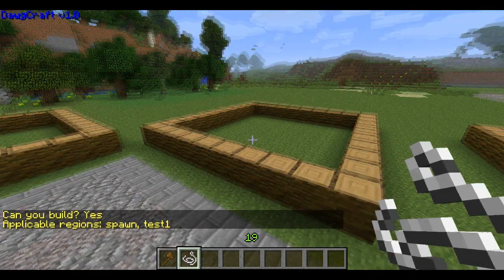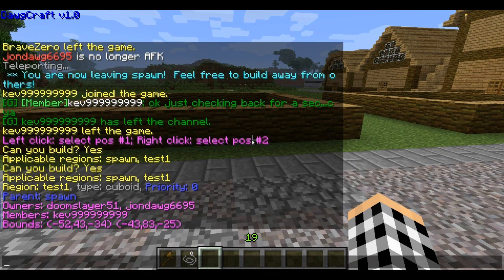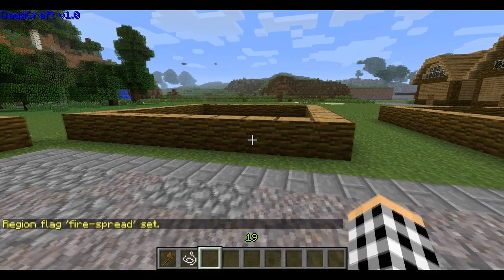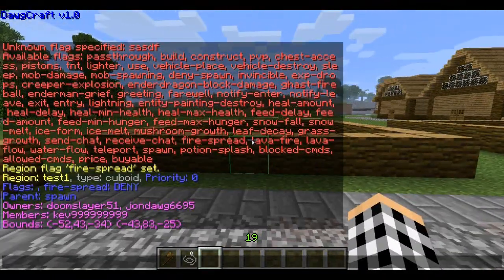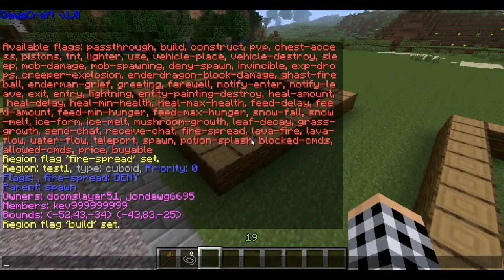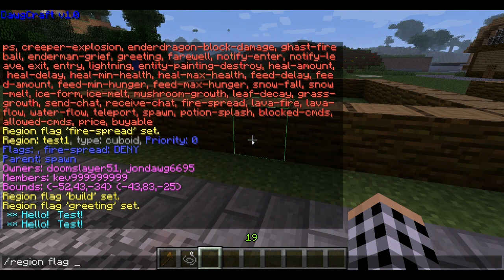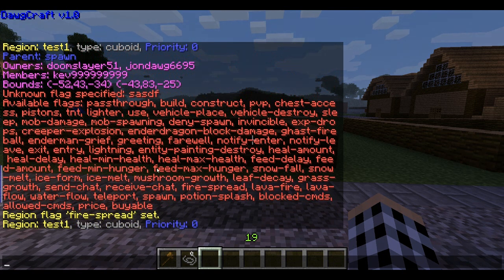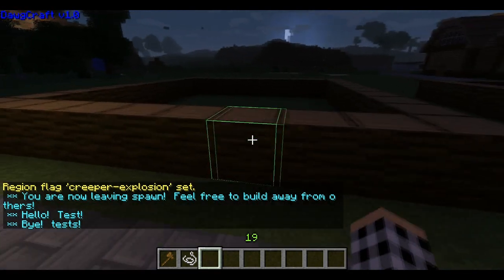World Guard Bukkit Plugin Tutorial - Part 2: Region Flags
A little tutorial showing how to set up basic World Guard regions, more to come!